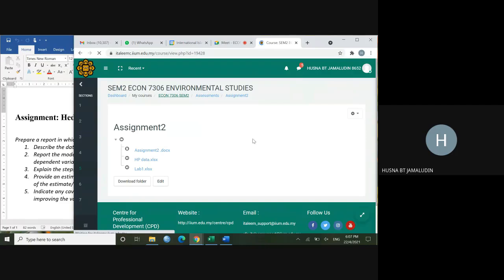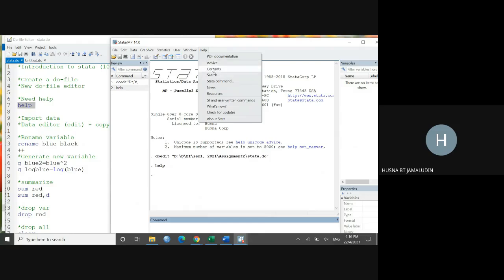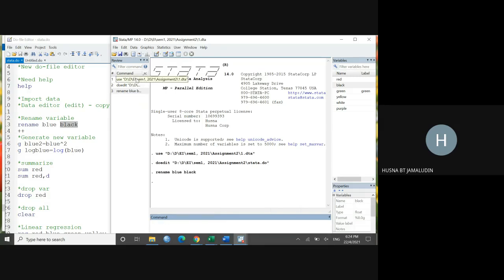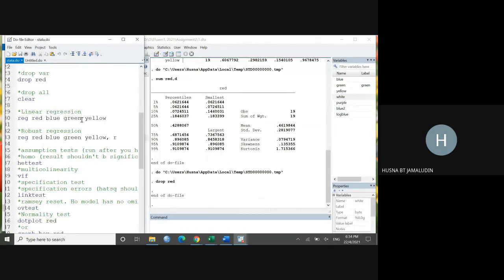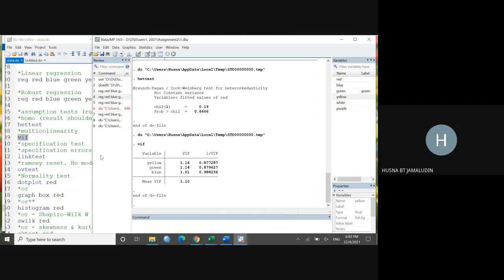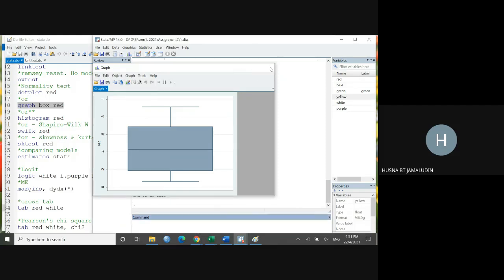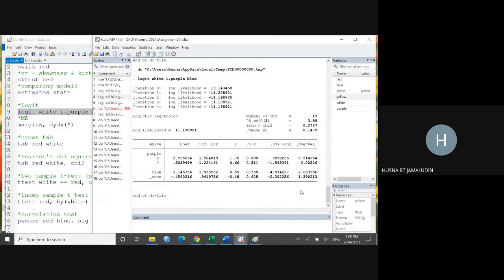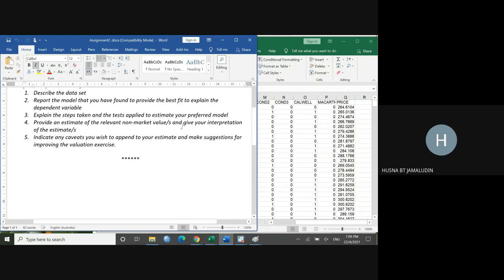Workshop on stata